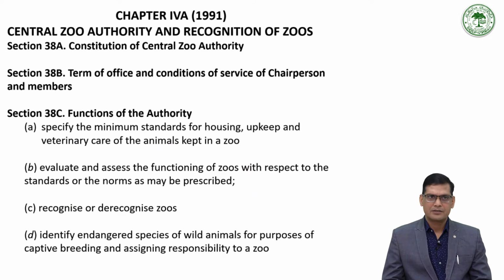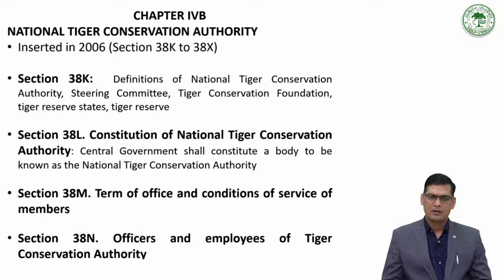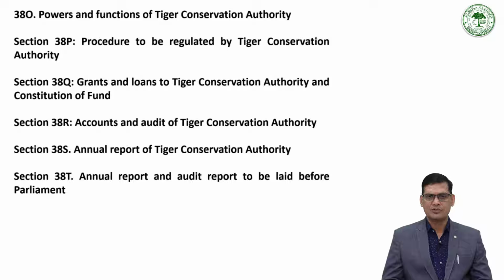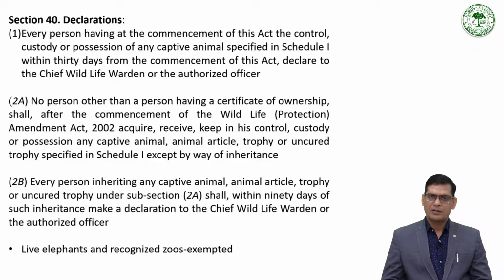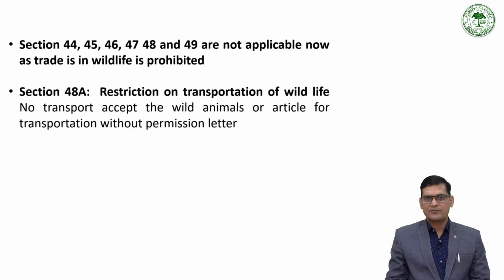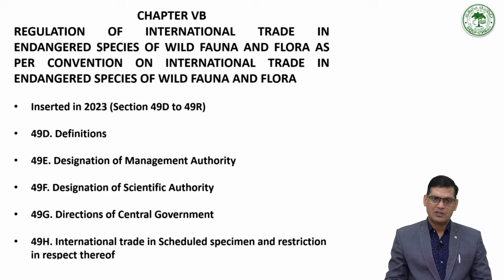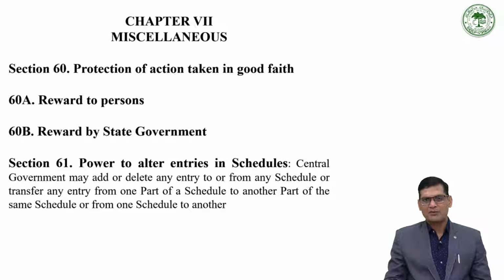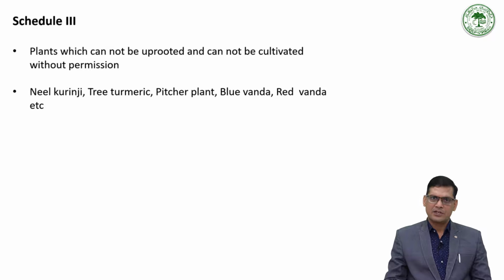Wildlife (Protection) Act, 1972 part 2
The lecture shed light on establishment of Central Zoo Authority, National Tiger Conservation Authority and Wildlife Crime Control Bureau. It also provide the information on penalties prescribed for crime against wildlife and scheduling of various species of wild animals